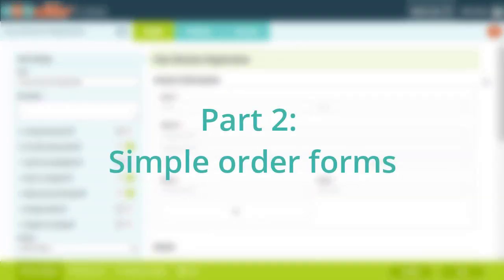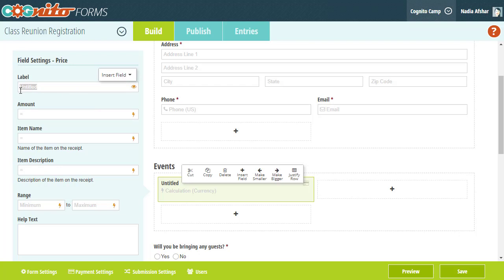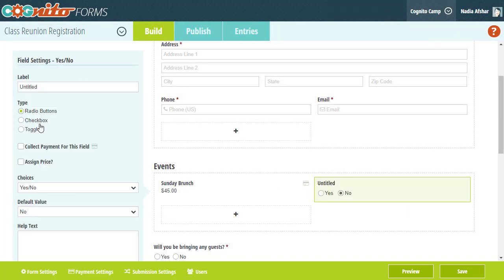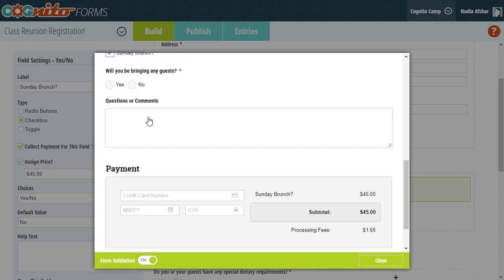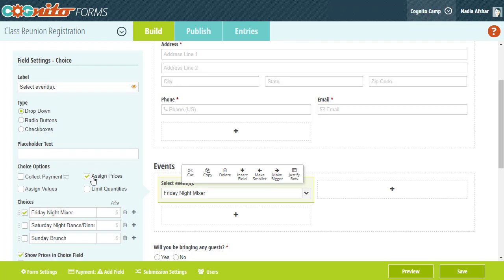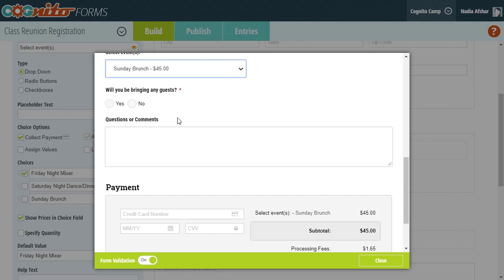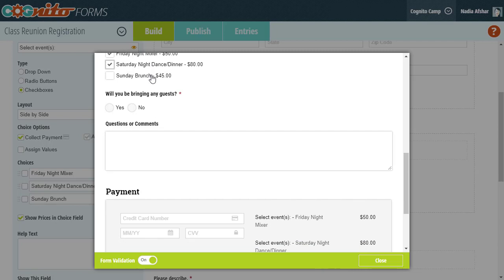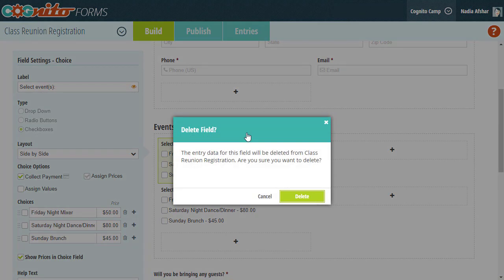Creating Payment Forms Part 2: Simple Order Forms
Learn how to create a basic order form and start collecting payment today.